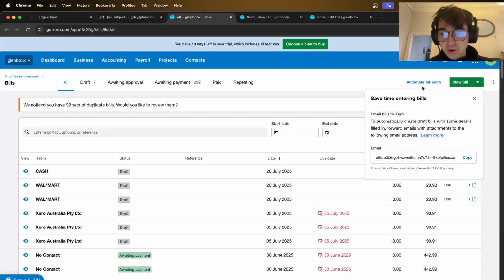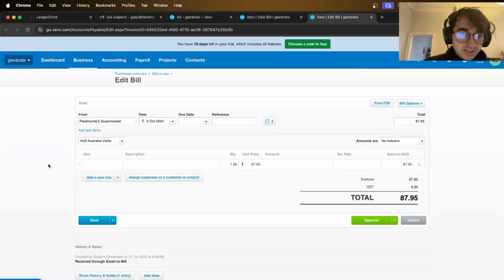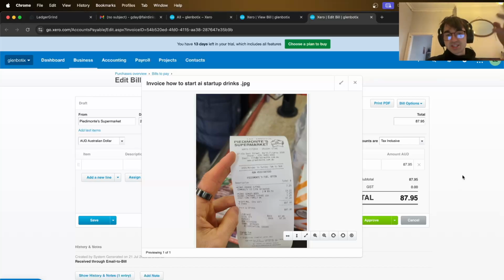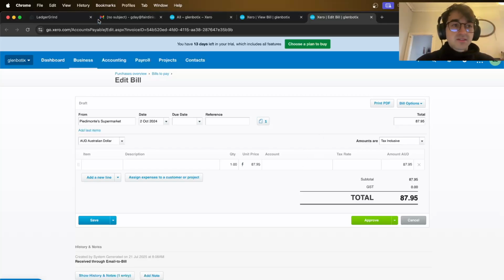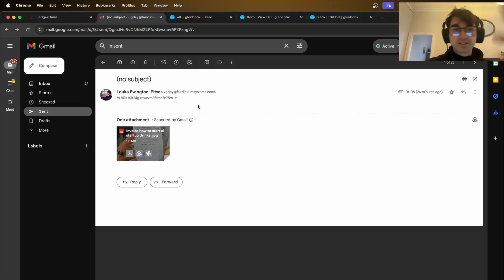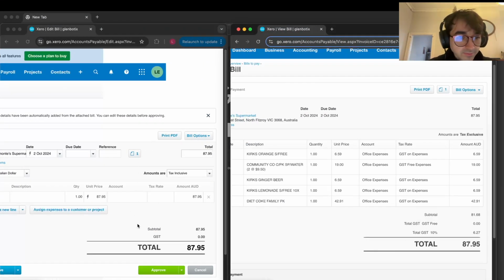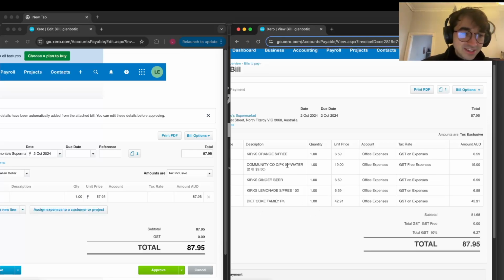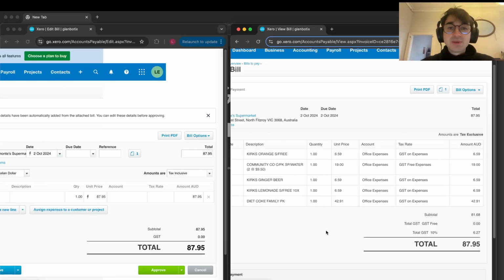LedgerGrind - Automated Bill Entry